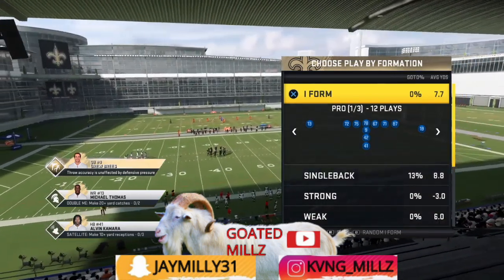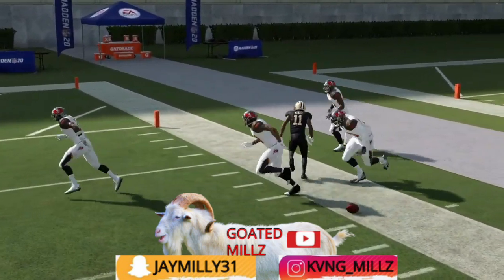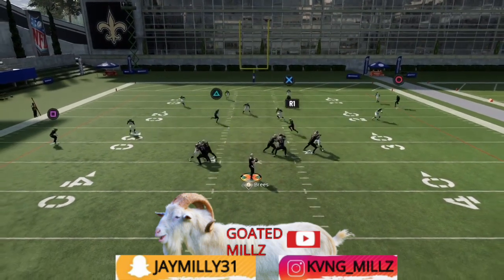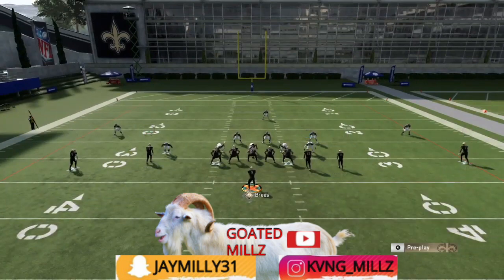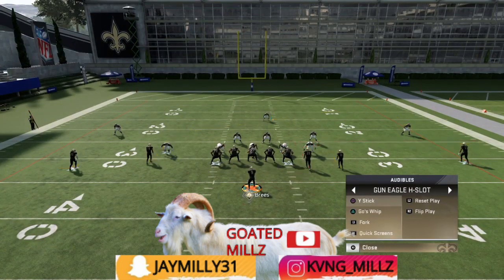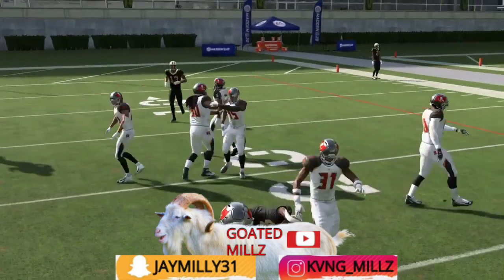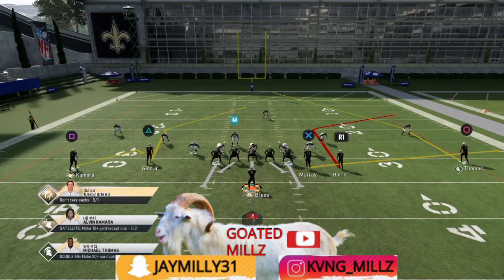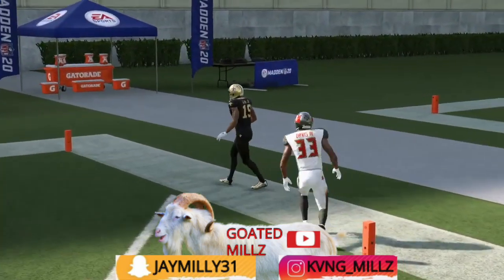MADDEN 20 - BEST PASSING OFFENSIVE SCHEME. EMPTY Y-SAINT IS SO NASTY. AVERAGE 40 POINTS A GAME